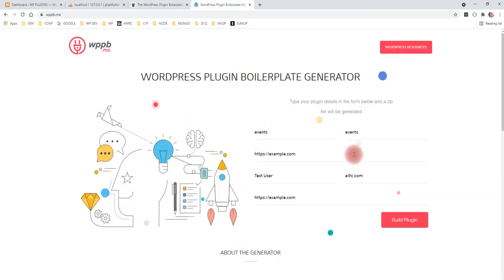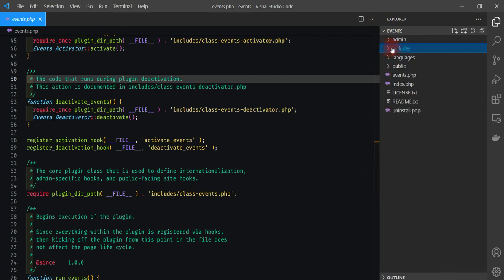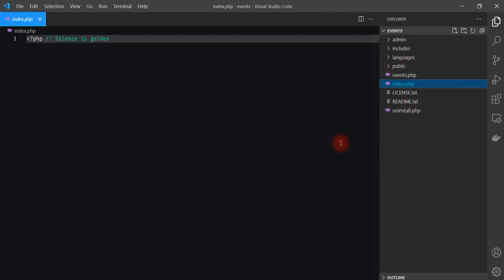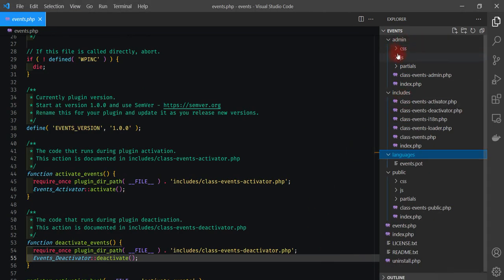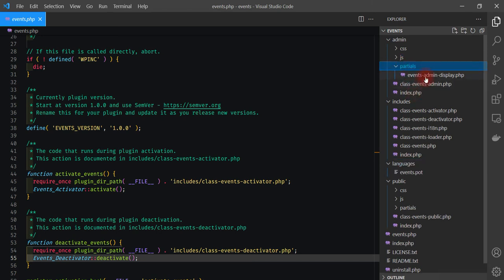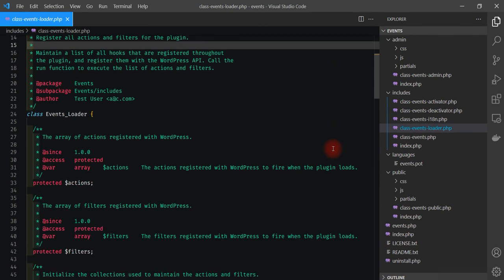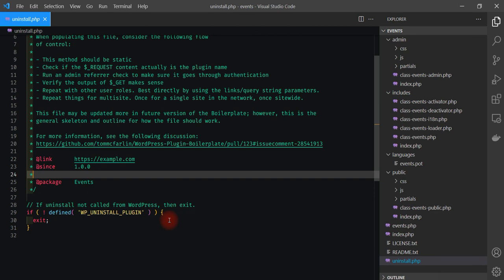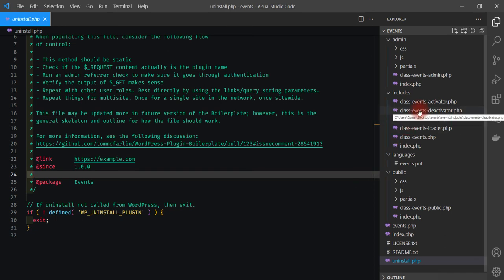03 WordPress Plugin Boilerplate - how to download files.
We can get the boilerplate from wppb.io which requires us to change the defaull plugin name.

However, wppb.me offers a customisable version which we will use in this video.